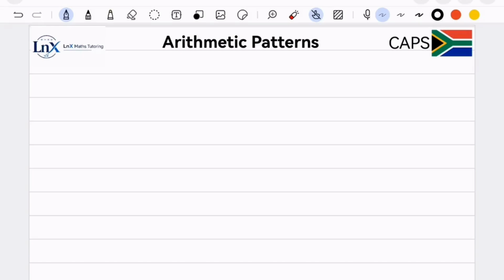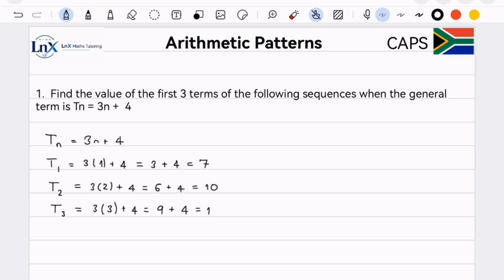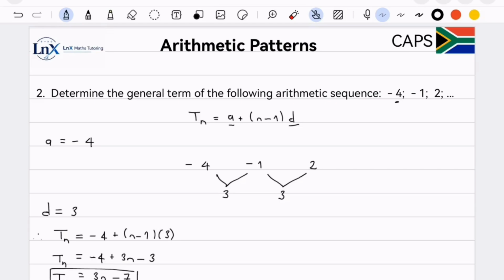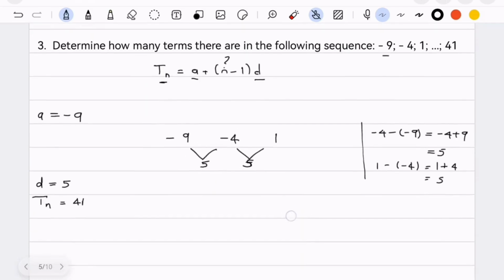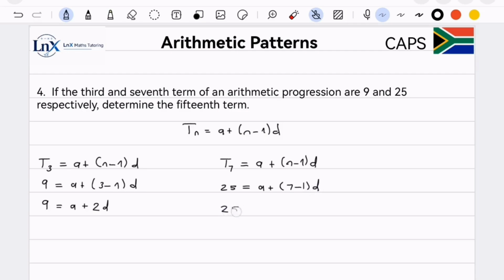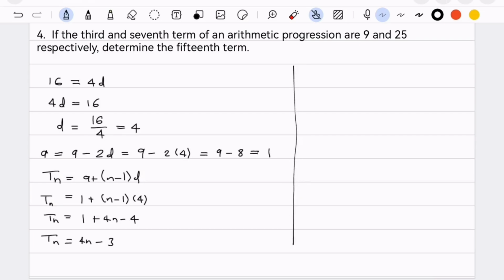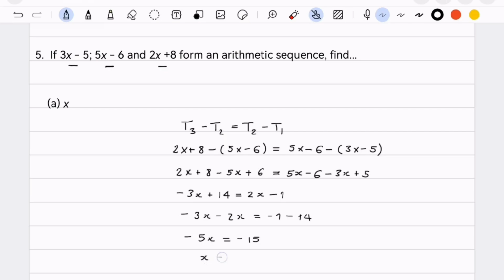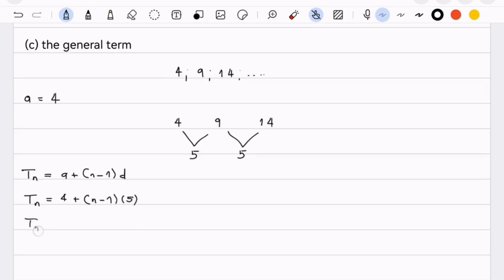Patterns, Sequences and Series: Arithmetic Patterns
This video introduces the fundamental concepts of arithmetic patterns and demonstrates their application through five carefully worked examples designed to reinforce understanding.